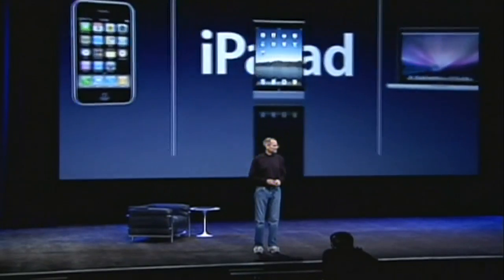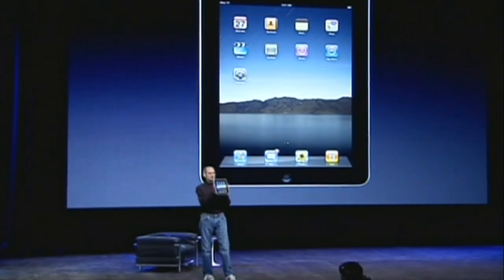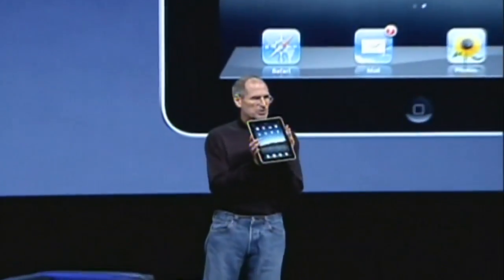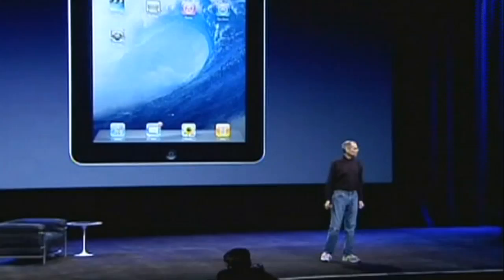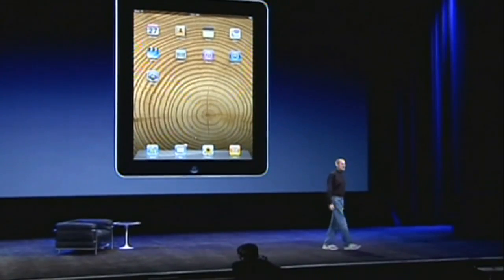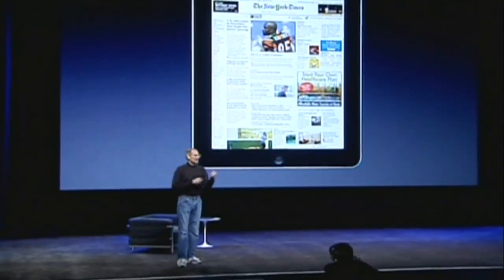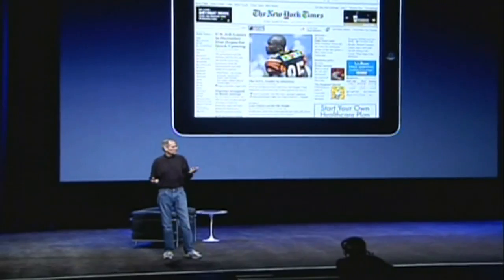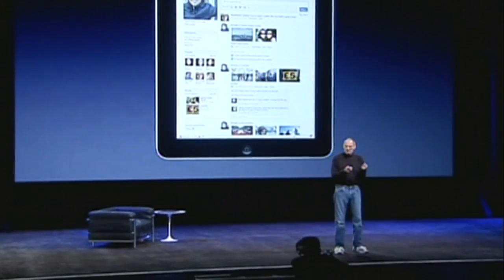Steve Jobs: Apple iPad is 'an incredible experience'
Steve Jobs has announced the news everybody was expecting. Apple launch their tablet computer iPad.